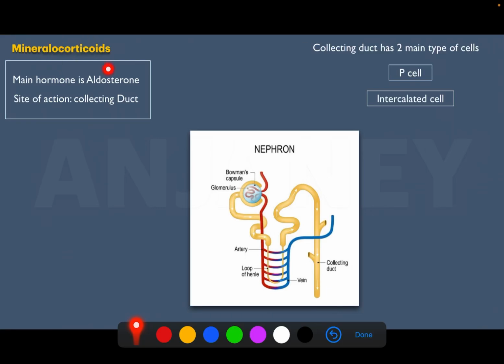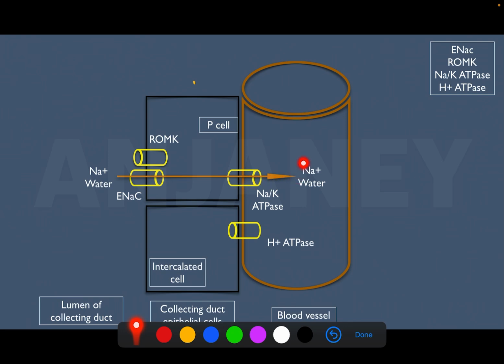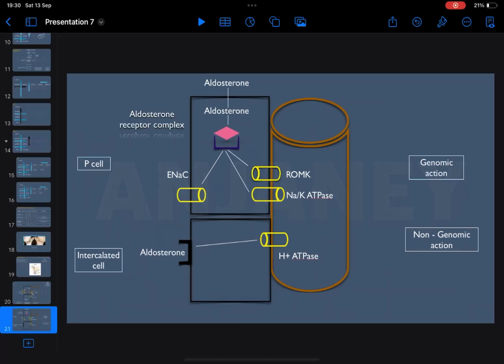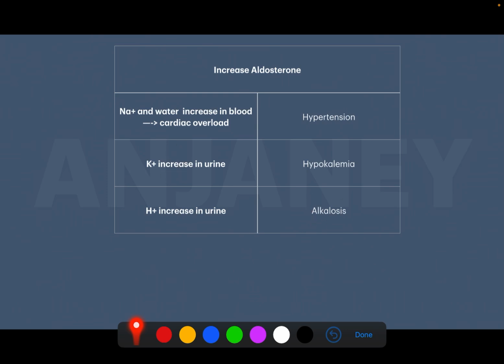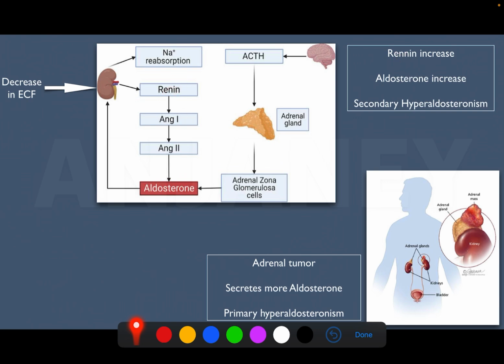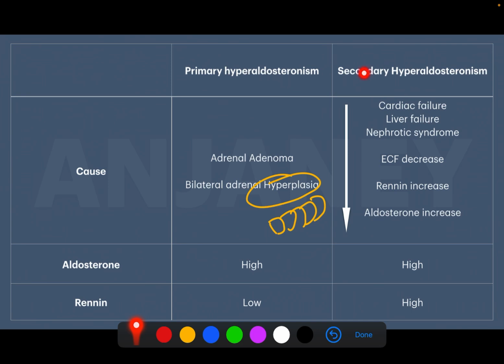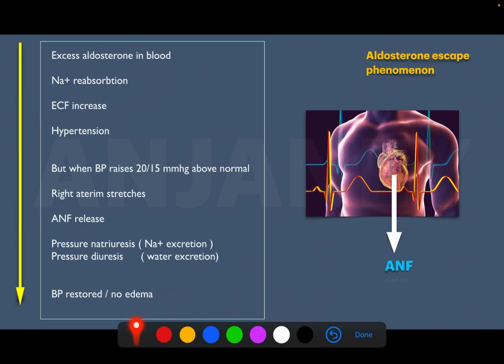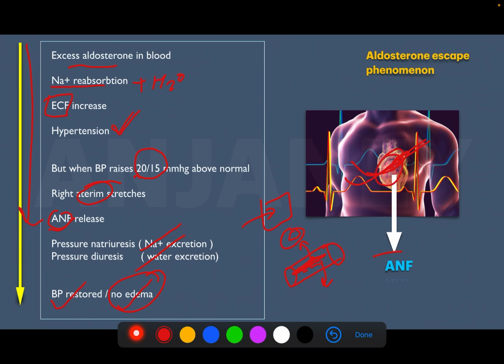Adrenal physiology- 2 Complete 1st year MBBS Physiology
Welcome to this Physiology lecture series designed for 1st Year MBBS students, as well as aspirants preparing for NEET PG, NExT, INICET, FMGE, and other medical entrance examinations.

In these lectures, concepts are explained from the basics with a strong focus on understanding physiology, clinical correlations, important diagrams, flowcharts, graphs, and high-yield points frequently asked in university exams and postgraduate medical entrance examinations.

✅ MBBS First Year Physiology
✅ Concept-Based Learning
✅ Clinical Correlations
✅ University Exam Preparation
✅ NEET PG / NExT High-Yield Topics
✅ Important MCQs & Revision Points
✅ Easy-to-Understand Explanations